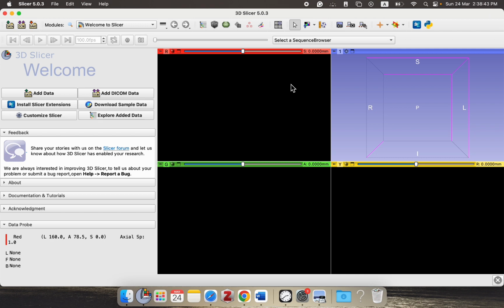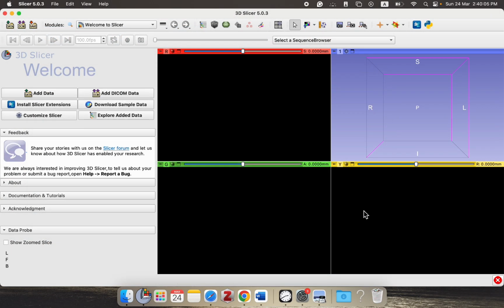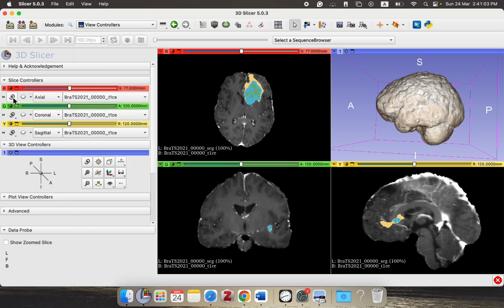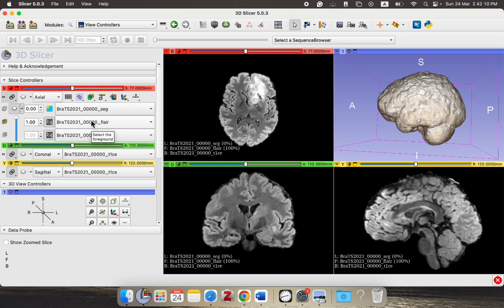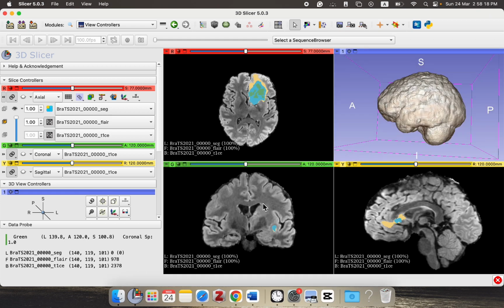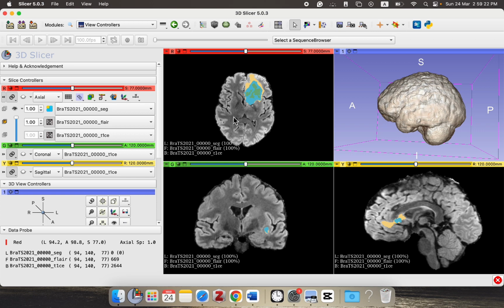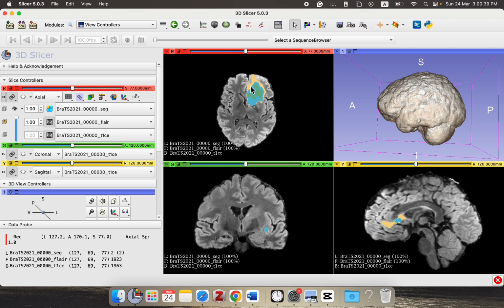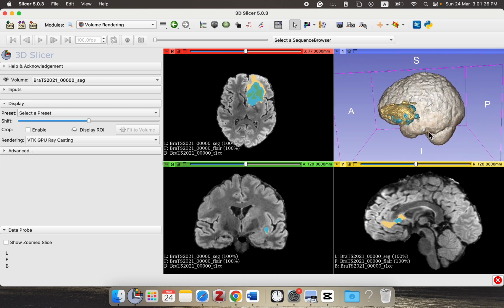Tutorial 8 - Volume Rendering and Mask Overlay Using 3D Slicer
In this tutorial, we are going to visualize an image/volume along with a segmentation mask in 3D form using the Volume Rendering function. We will also visualize mask in different ways including mask boundaries.

TIME STAMPS
0:00 Intro
0:15 Input BraTS Sample and Mask
1:32 Volume rendering to visualize brain
2:20 Overlay mask on image
6:50 Volume rendering to visualize tumor